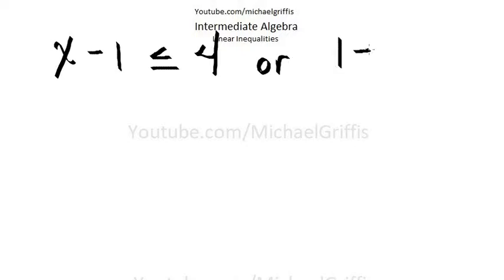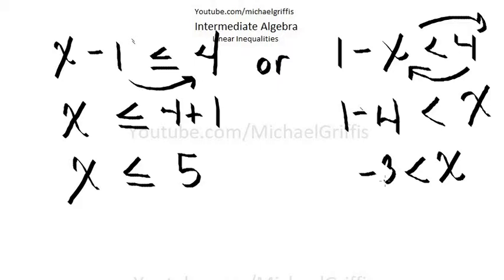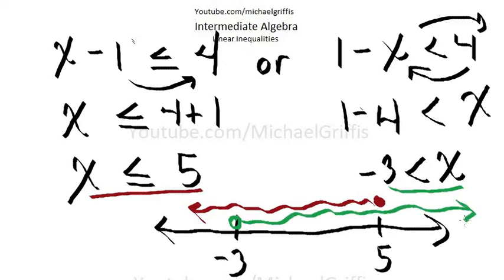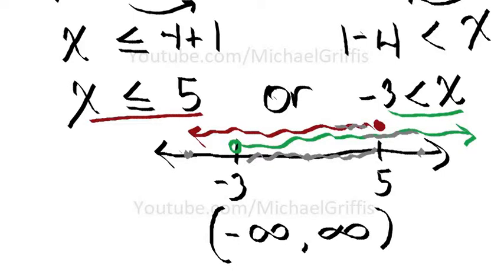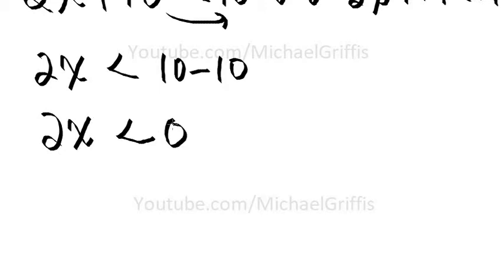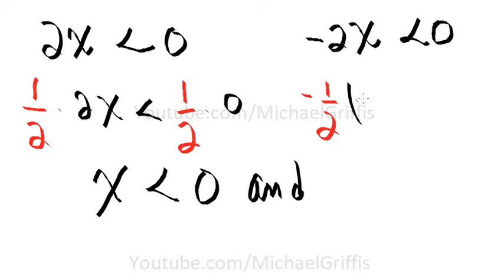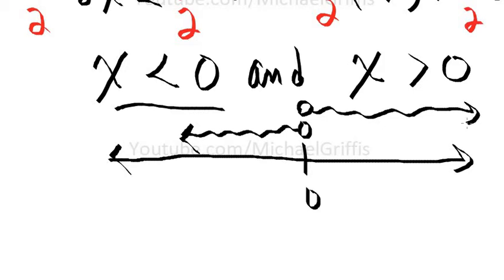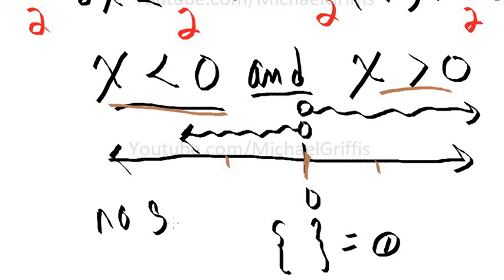Intermediate Algebra Linear Equations